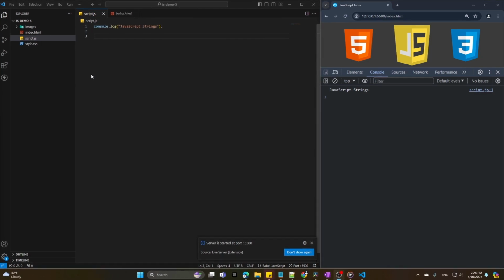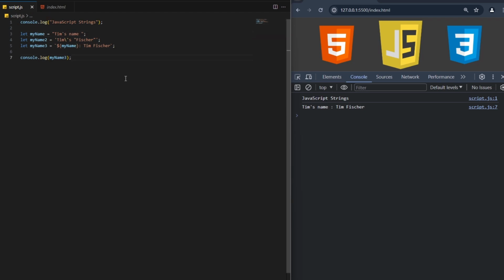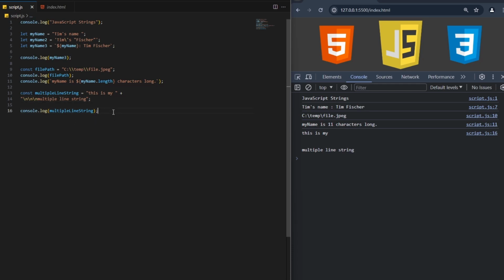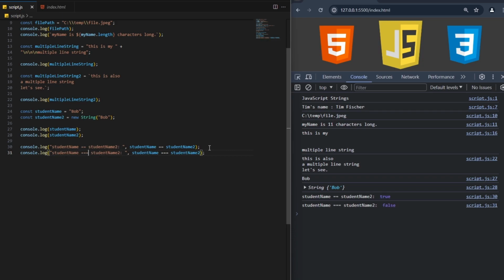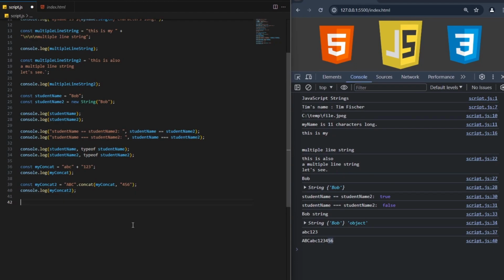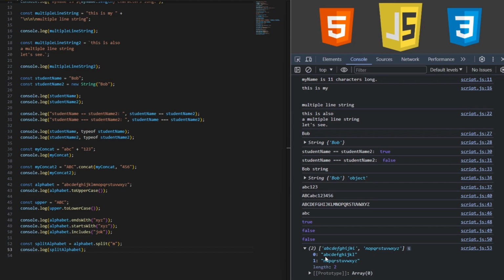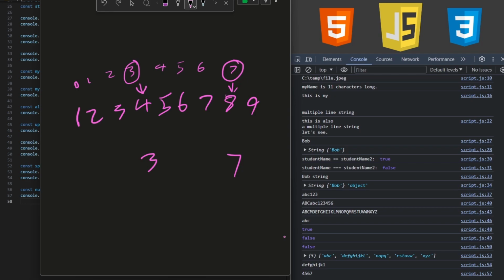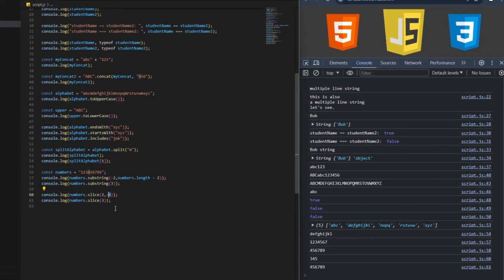30. Strings in JavaScript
30. Strings in JavaScript

JavaScript is a versatile programming language commonly used for web development, enabling interactive and dynamic features on websites. With its ability to run on both the client and server sides, JavaScript plays a crucial role in shaping the modern web experience.

Topics: JavaScript Strings